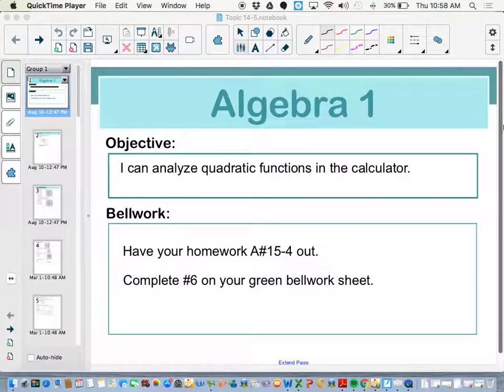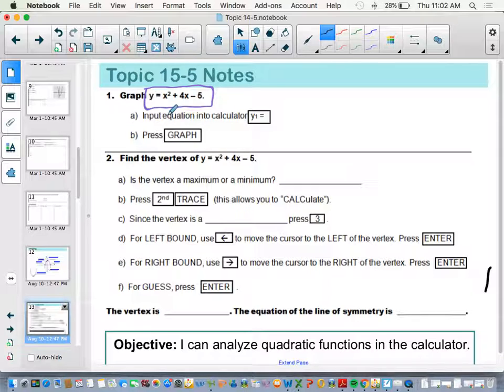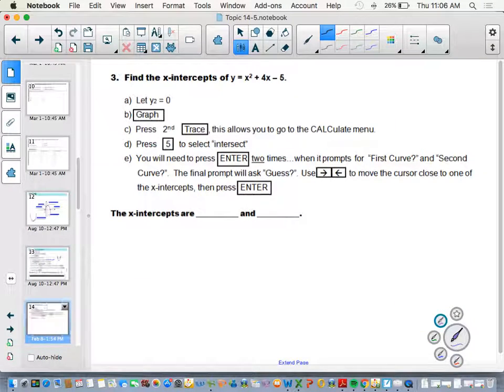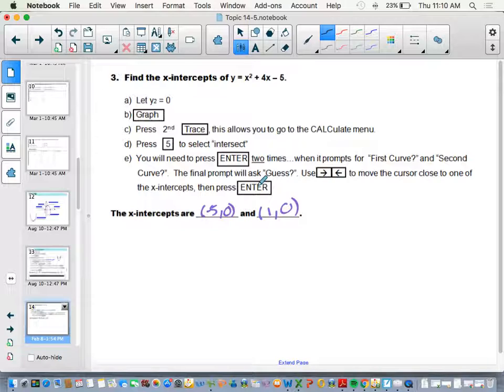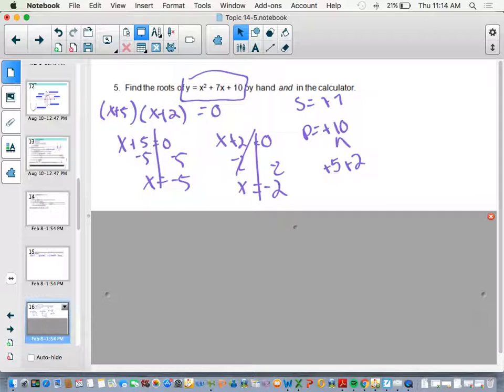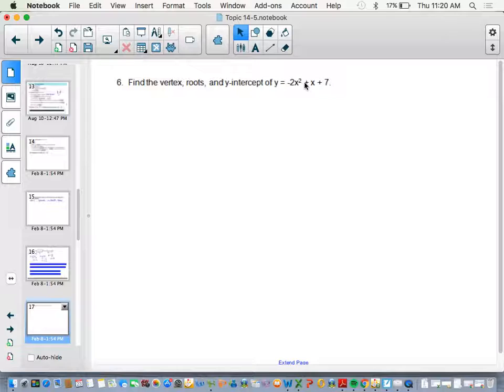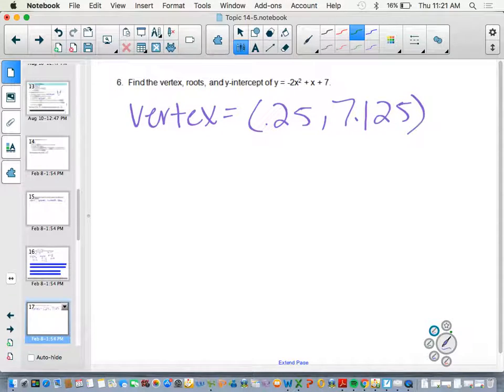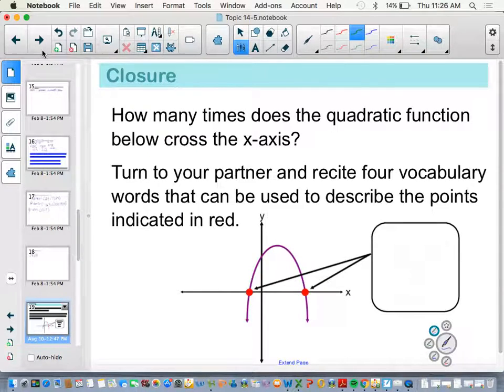Topic 14 5 Analyzing Quadratic Functions